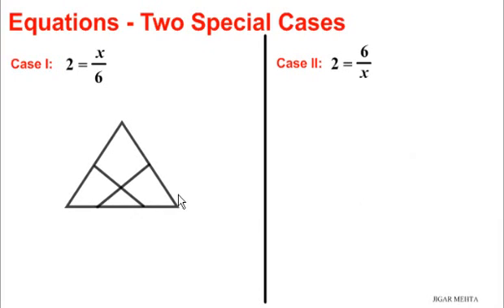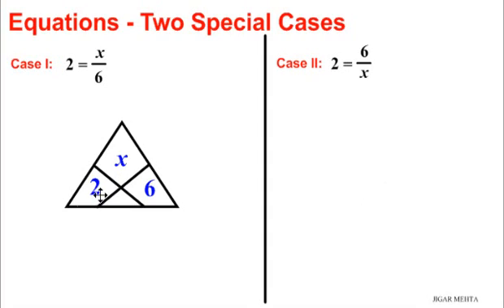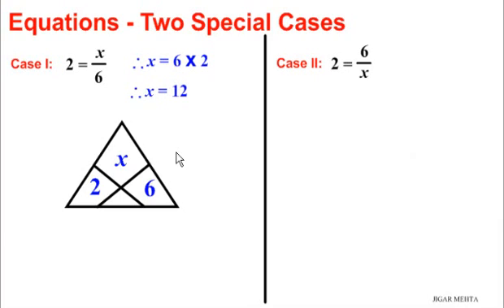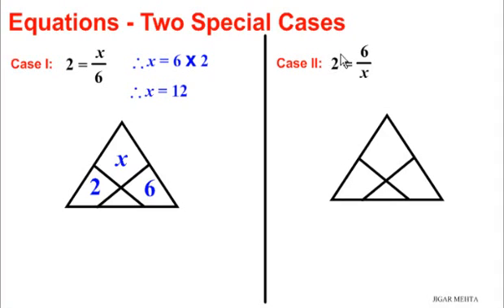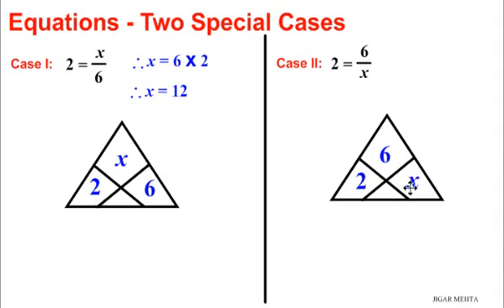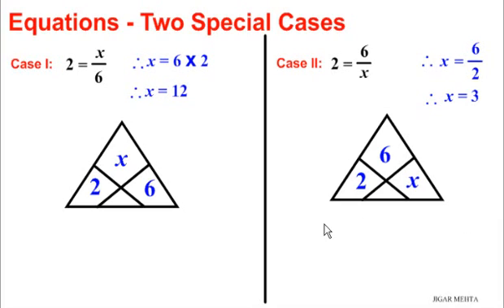SOLVING EQUATIONS USING GRAPHIC ORGANIZER - SPECIAL CASES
This video talks about two special cases of equations. The first special case is a=b/x and second special case is a=x/b. The solution uses a graphic organizer to solve the equations.